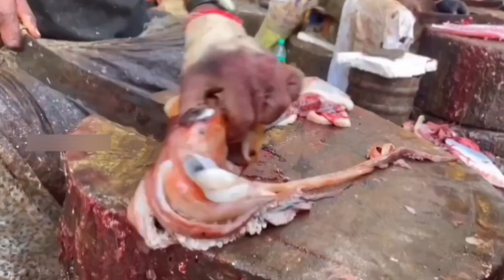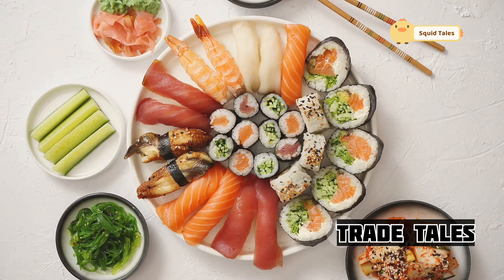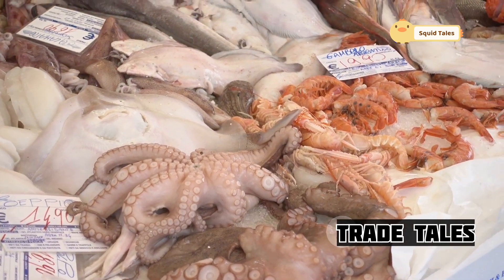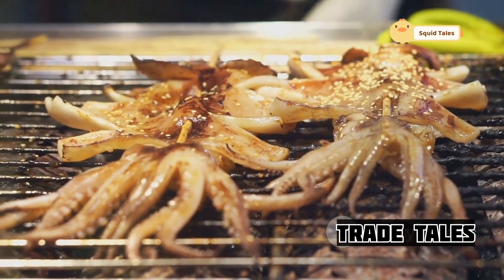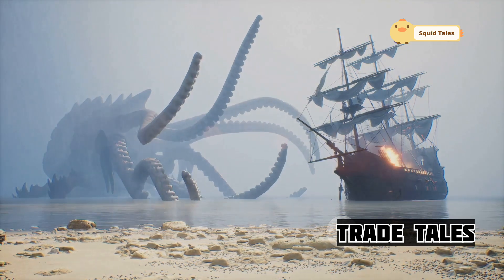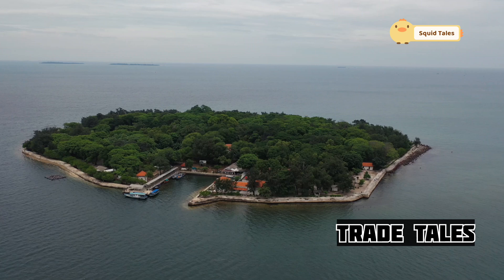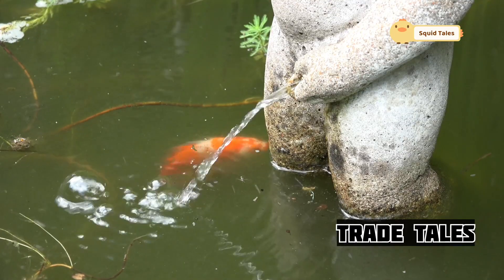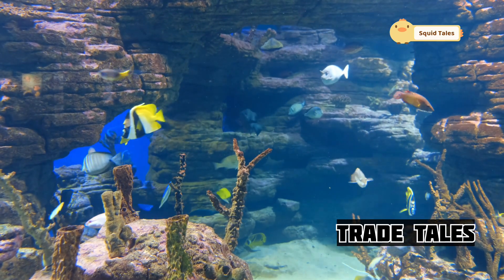How Japanese Fishermen Catch and Process Millions of Squid at Sea Using Japanese Trawl Nets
Your Query: How Japanese Fishermen Catch and Process Millions of Squid at Sea Using Japanese Trawl Nets

Explore the incredible world of Japanese squid fishing, where skilled Japanese fishermen use advanced trawl nets and time-honored squid fishing techniques to capture millions of squid at sea. This fascinating process, often carried out under the cover of night, showcases the best of night squid fishing and deep sea squid fishing. Japanese fishermen leverage both traditional and innovative methods, including handline squid fishing and the use of handline fishing techniques to harvest squid in large quantities for global markets.

In this video, we’ll take you through each step of the journey, from catching giant squid to processing and preparing the squid for export. Watch as colossal squid and giant squid are captured, processed, and prepared in factories, with attention to detail that meets the standards for China giant squid tubes suppliers and international seafood markets. We’ll explore the intricate steps of squid processing, cutting squid into perfect portions, and the special handling methods Japanese fishermen use to maintain the freshness and quality of their catch.

You’ll also get a look at how this industry supports delicious dishes worldwide, including the popular fried calamari recipe and other exotic seafood options. Squid harvesting plays a vital role in both Japanese and global seafood industries, and we’ll dive deep into how squid fishermen carefully manage the process to keep it sustainable while ensuring high-quality results.

Whether you're interested in learning more about giant squid fishing, squid fishing techniques, handline fishing methods, or just curious about the meticulous work involved in bringing squid from the deep sea to your plate, this video is for you. Dive in to discover the fascinating world of Japanese squid fishing and the journey of the giant squid!

00:00 Giant squid fishing
02:25 Giant Squid
04:12 colossal squid
07:14 fried calamari recipe
10:37 squid fishing
12:35 Commercial fishing